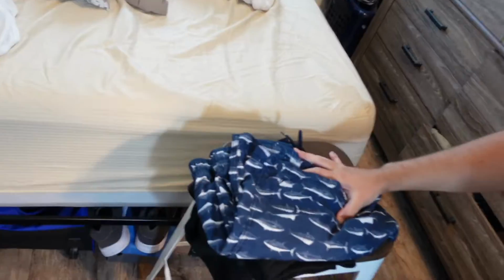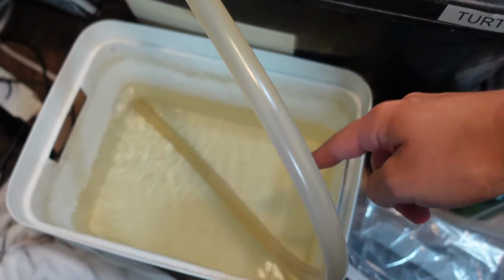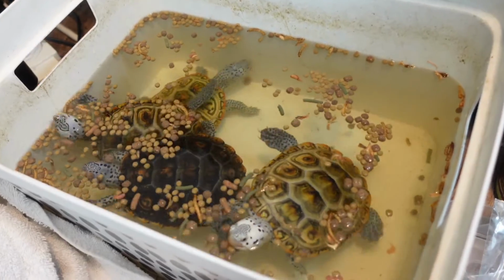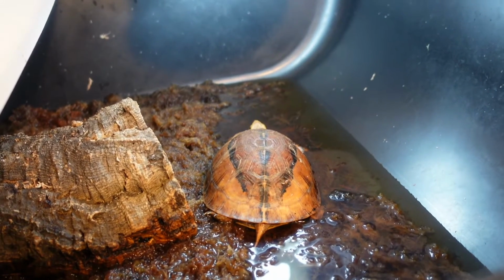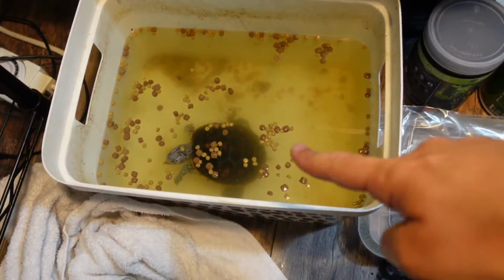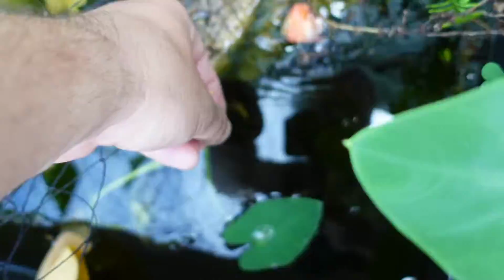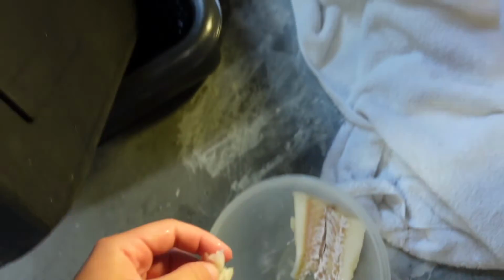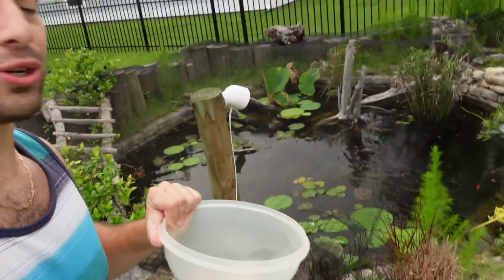Dealing With A PICKY TURTLE? - WATCH THIS!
Here's how I'm caring for these babies about 5 days after hatching!